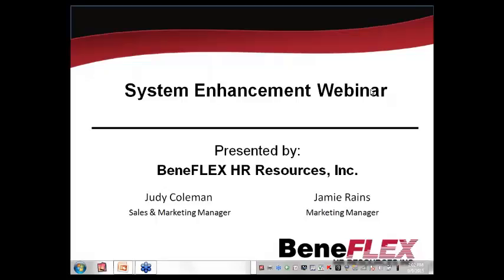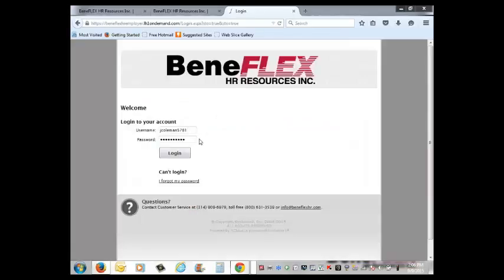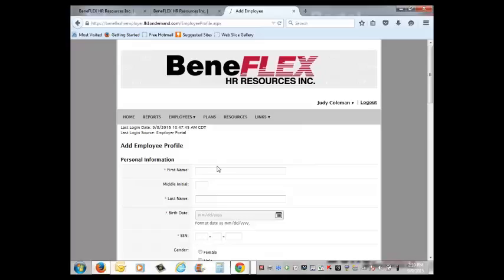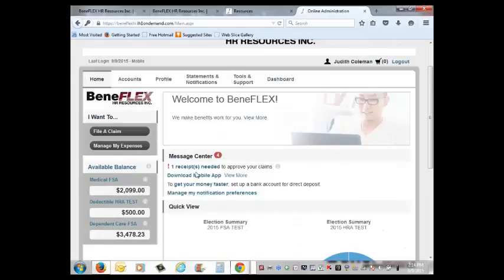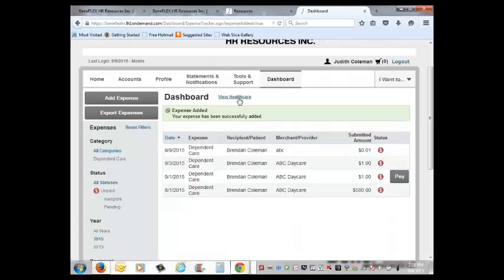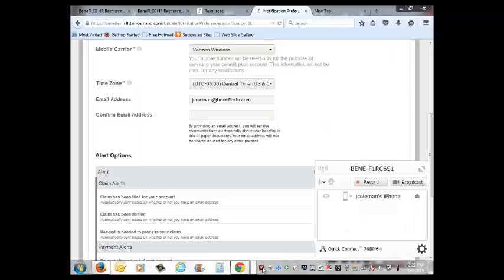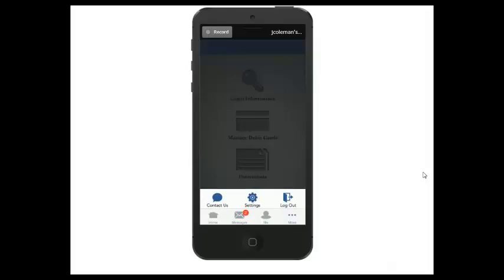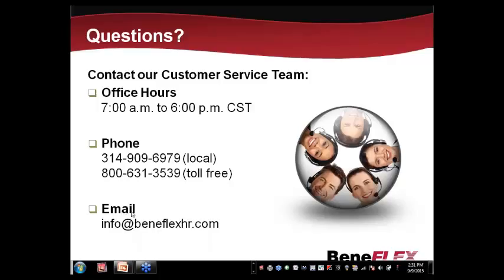BeneFLEX System Enhancement Webinar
Overview of the recent enhancements to the Employer/Employee Portals and BeneFlexHR Mobile App.